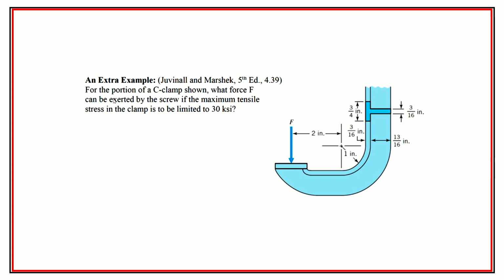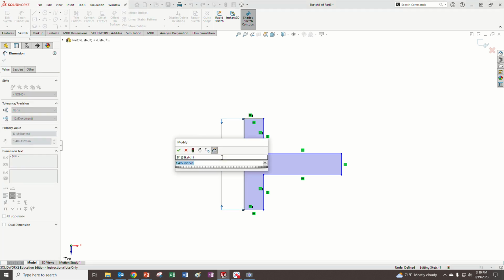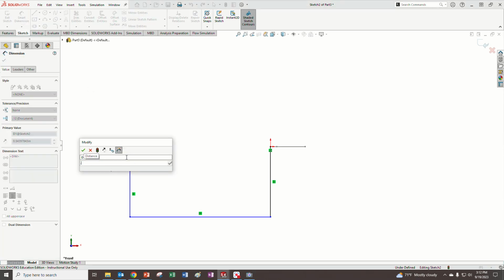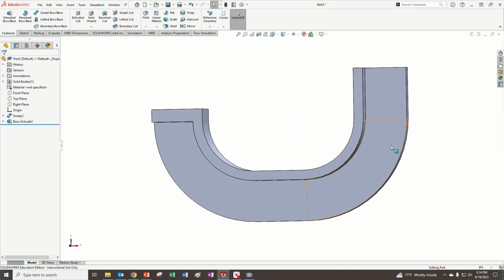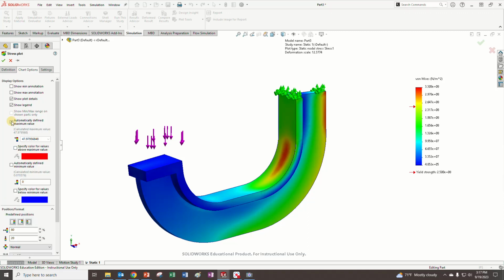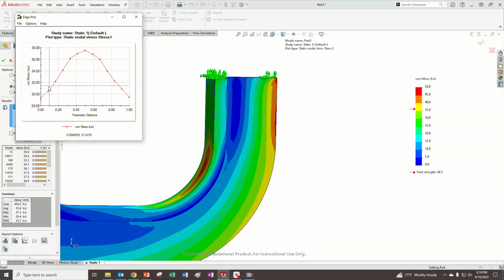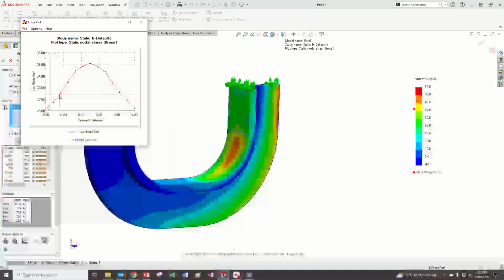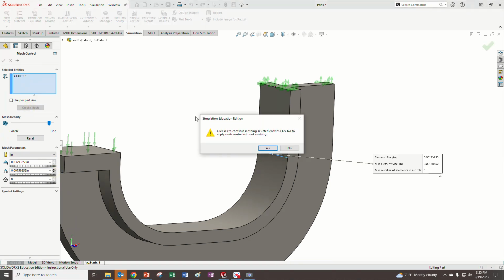F23 ME370 Class 7 SolidWorks FEA of Curved Beam from Juvinal Example